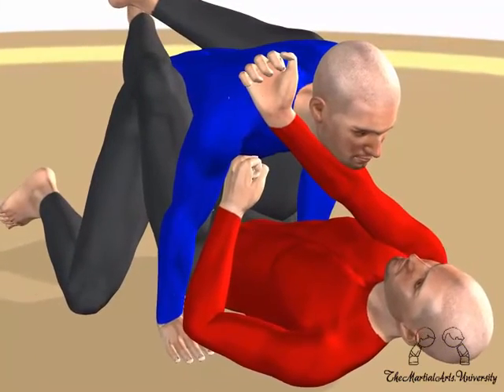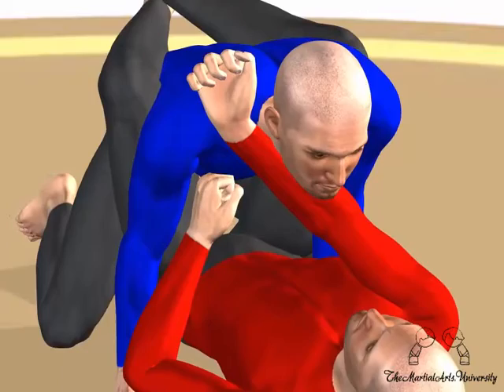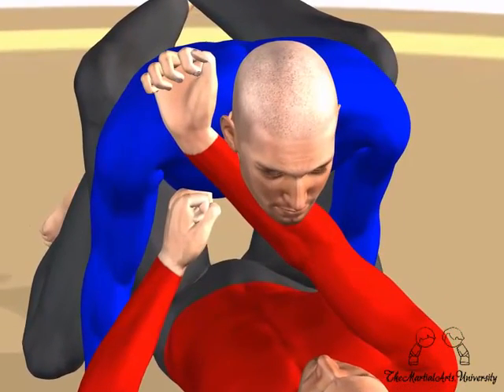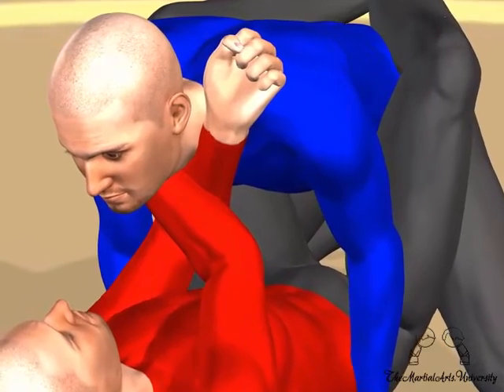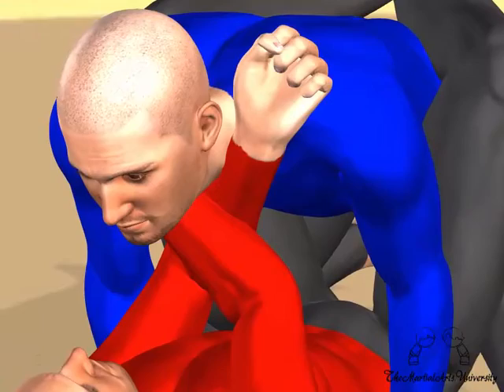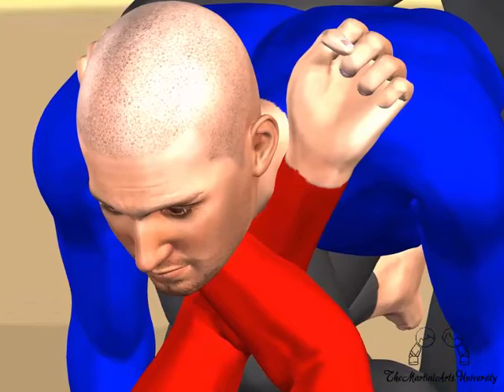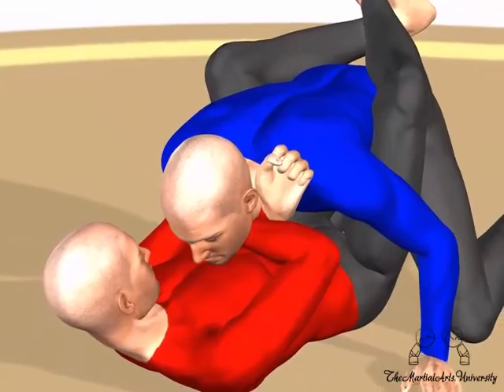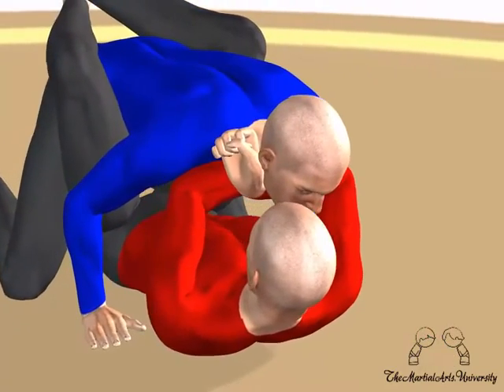TMAU BJJ Chokes Front Scissor Choke From The Guard Fingers Inside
There are many types of  Brazilian Jiu-Jitsu Chokes and this shows the Front Scissor Choke From The Guard Fingers Inside

We are using theMartialArts.University - is your Martial Arts school?